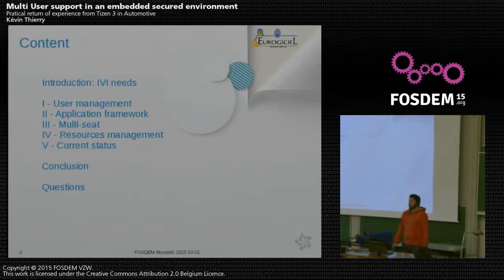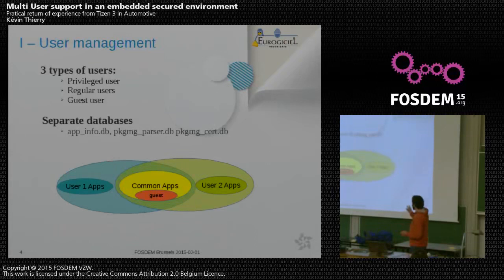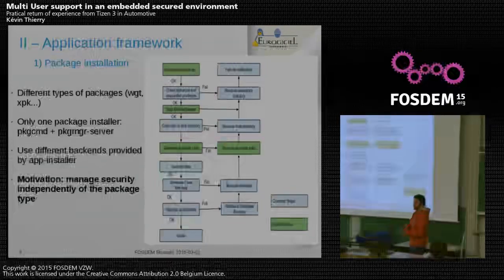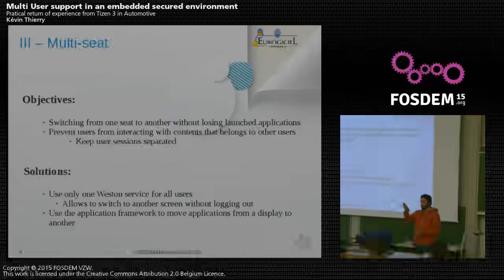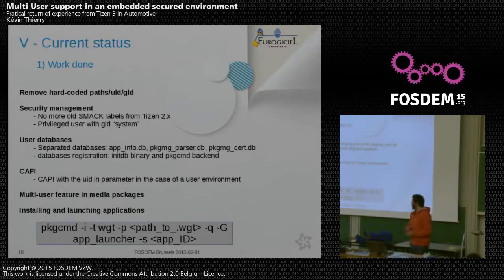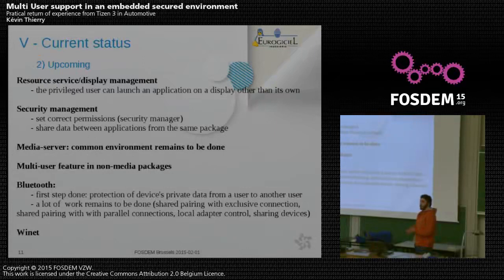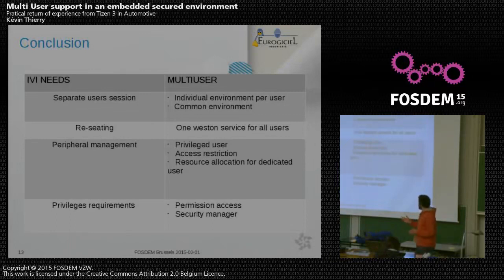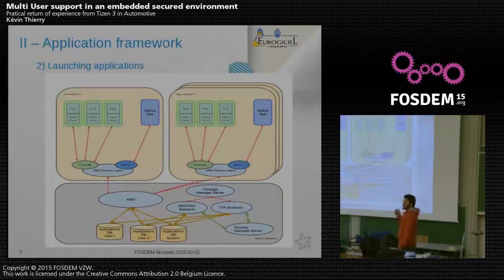Embedded Embedded Multiuser